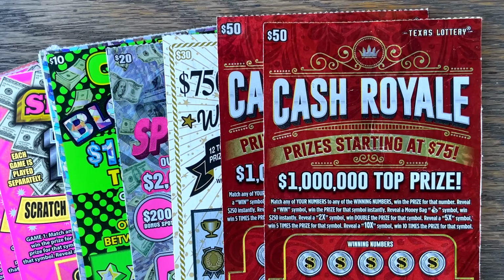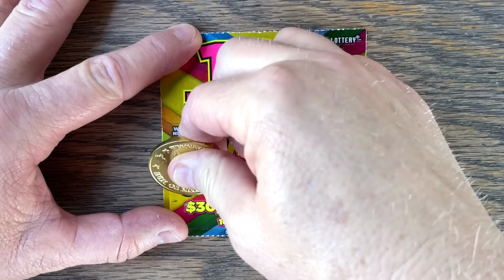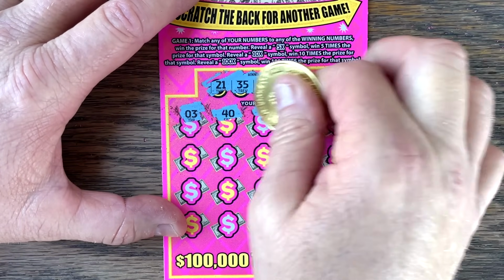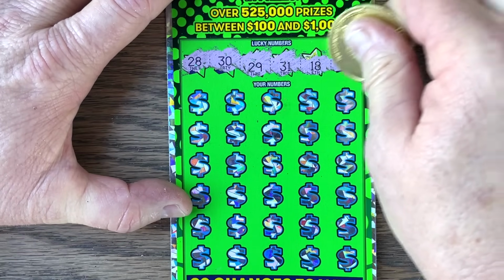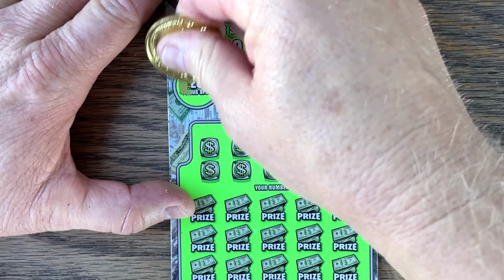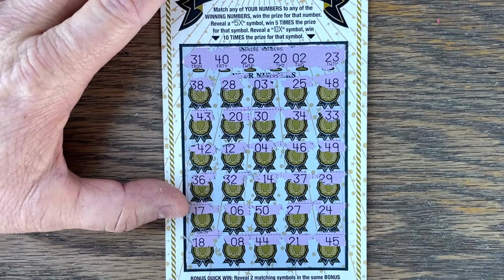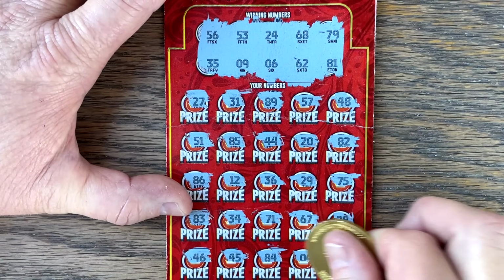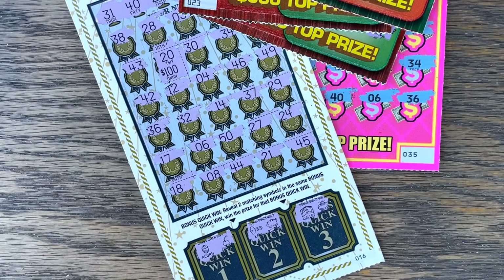JUST WHAT I NEEDED ⫸ BIG $00's!! 💰 $250 TEXAS LOTTERY Scratch Offs